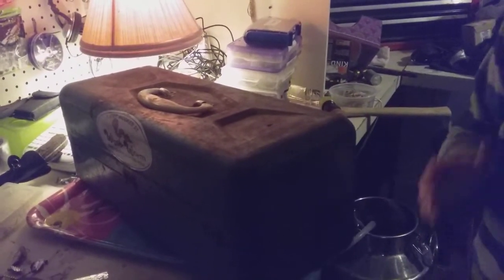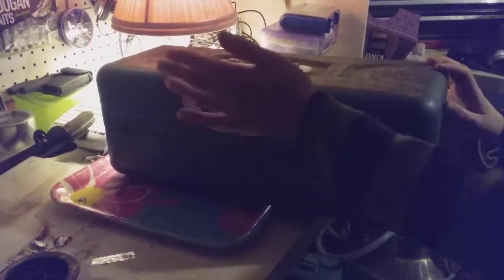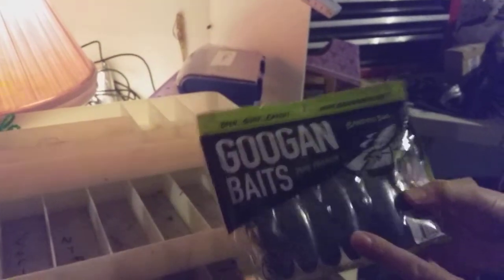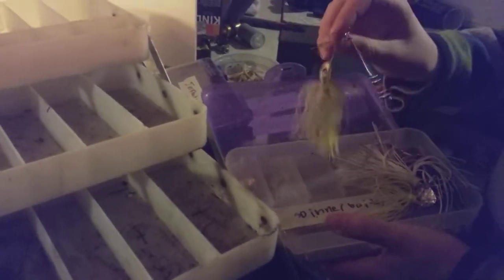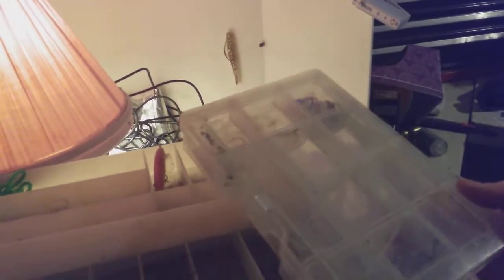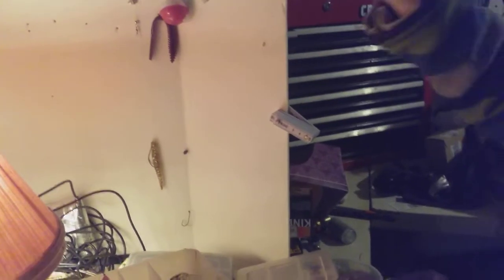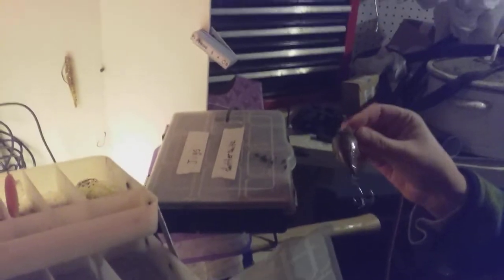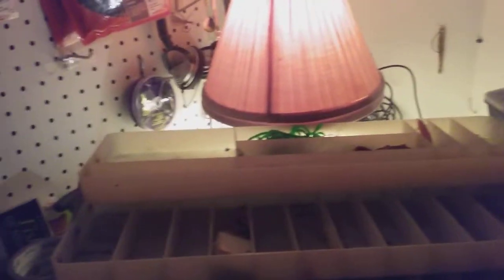Best Beginners Tackle Box UNDER $50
We take a tour of Lary's  beginners tackle box.